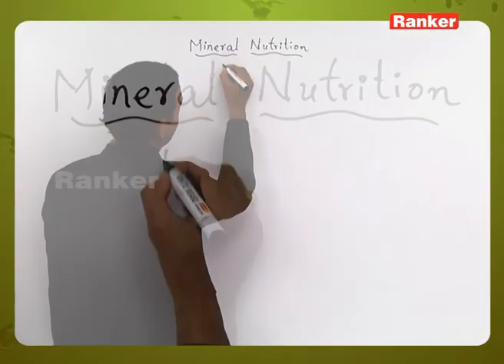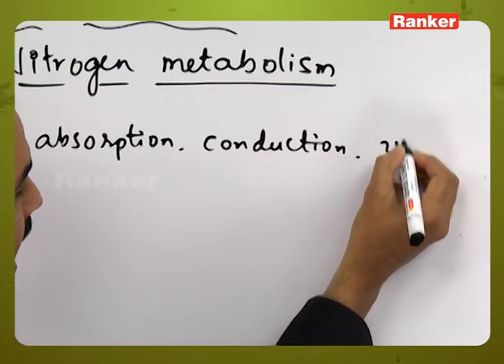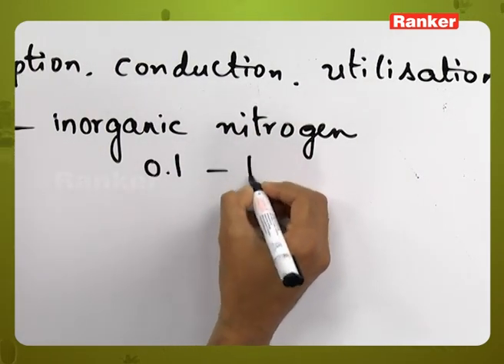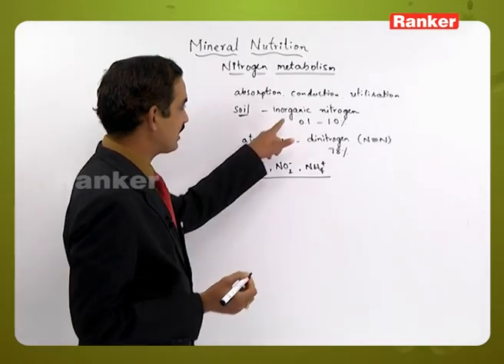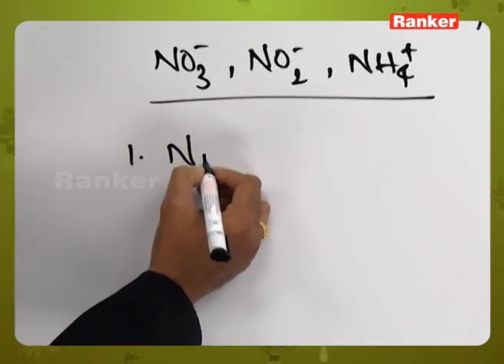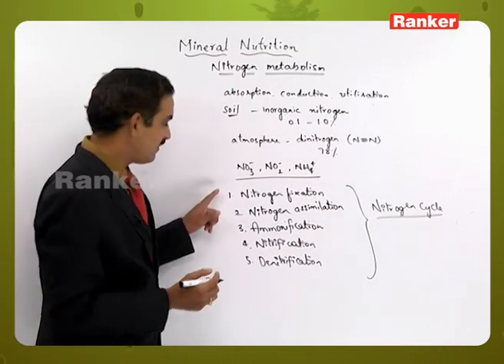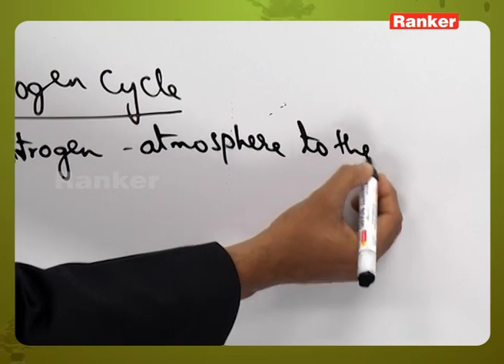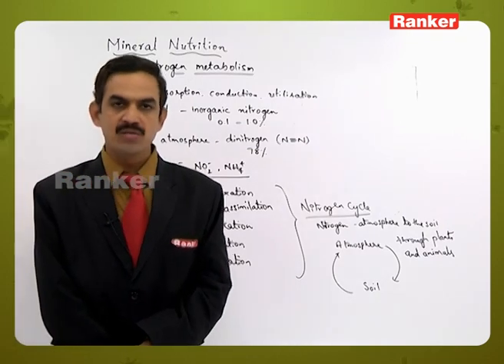Nitrogen Metabolism | Mineral Nutrition | Plant Physiology | Botany | NEET | TS EAMCET | AP EAPCET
This lecture video deals primarily with Nitrogen Metabolism in Mineral Nutrition enclosed with Plant Physiology which is briefly explained by P. Janakiram Sir.